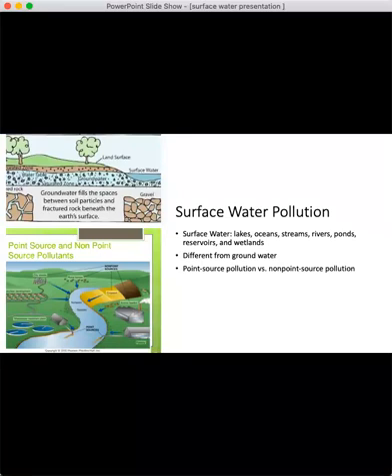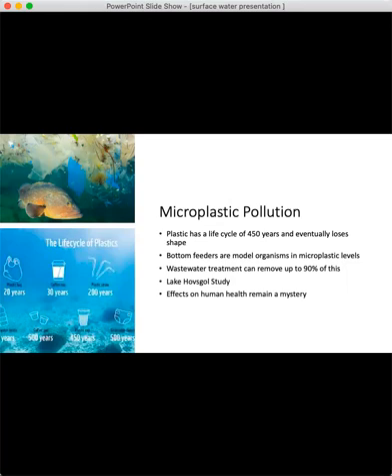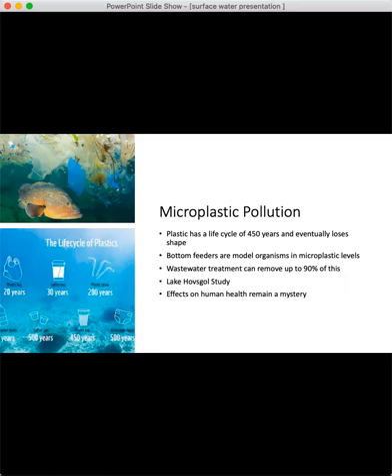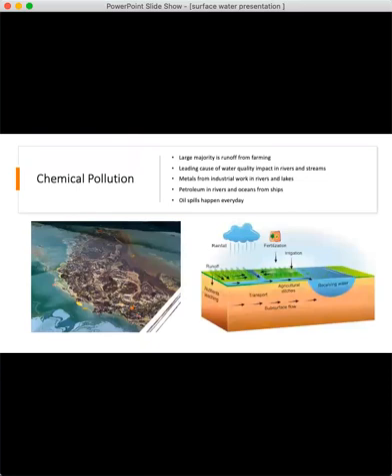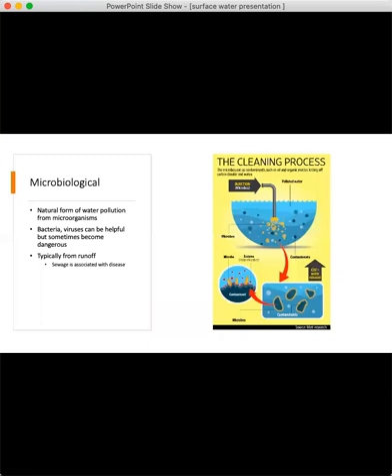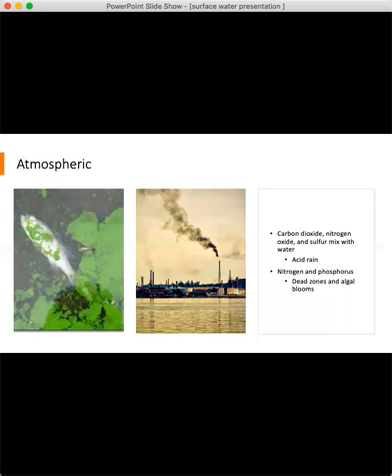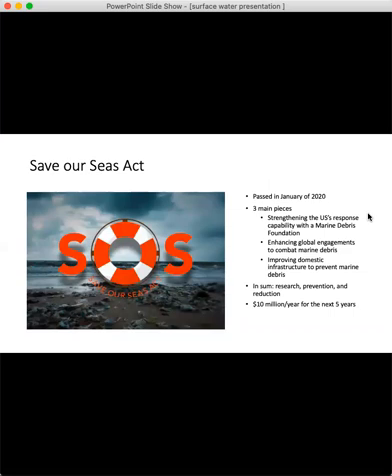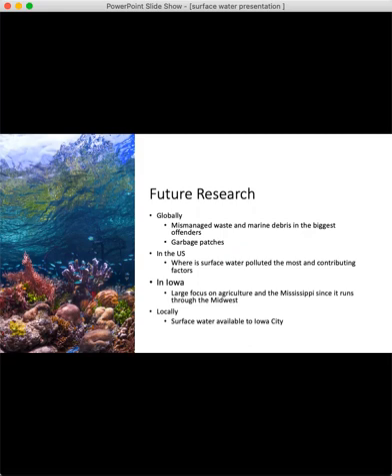Jada's Presentation - Surface Water